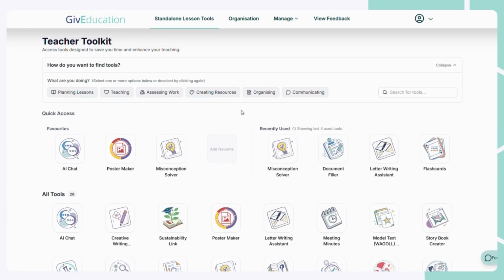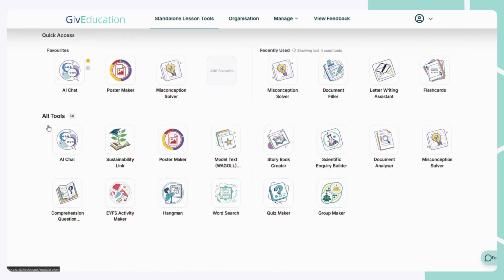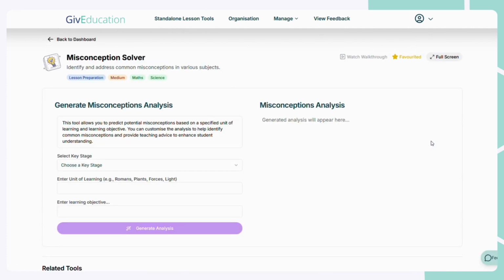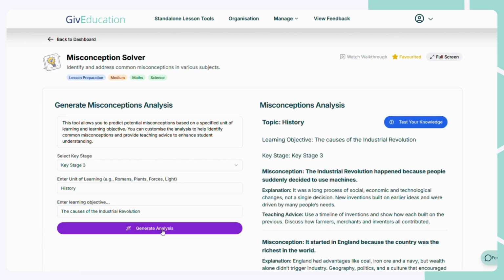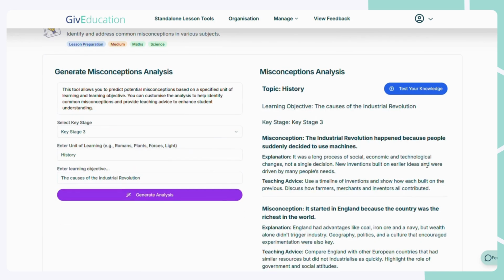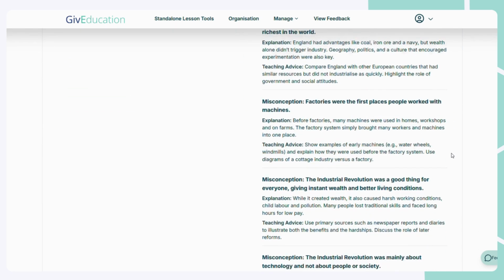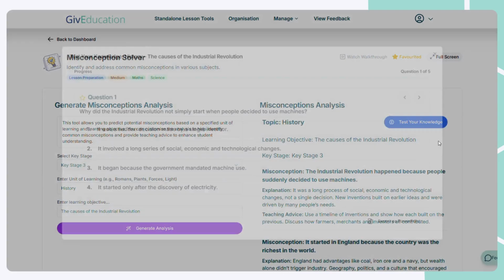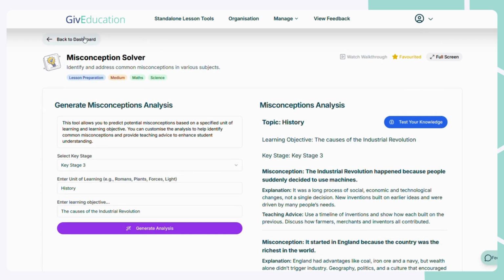How to use GivEducation In Planning Lessons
In this video, you’ll learn how to plan effective lessons using the Misconception Generator in the GivEducation Toolkit.

The Misconception Generator helps you anticipate the common misunderstandings pupils are likely to have before, during, or after a lesson. By identifying these early, you can plan clearer explanations, better questions, and more targeted activities that address gaps in understanding.

This video is ideal for teachers who want to:
- Strengthen lesson planning
- Reduce confusion during teaching
- Improve pupil understanding through proactive planning

Watch, pause, and return to this video whenever you need support, it’s designed to fit around your planning time.